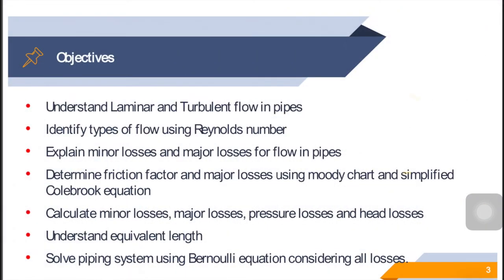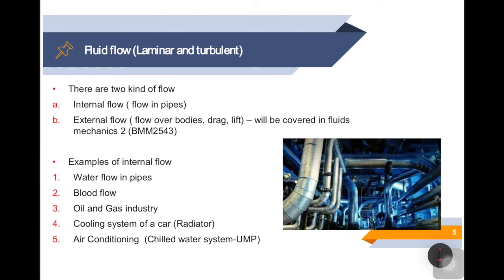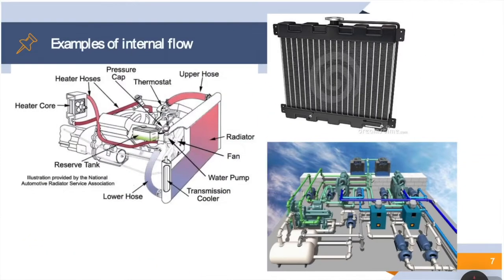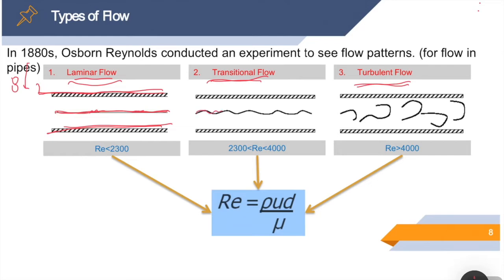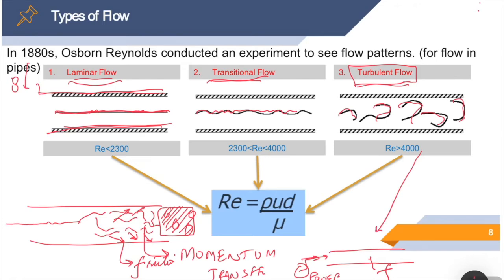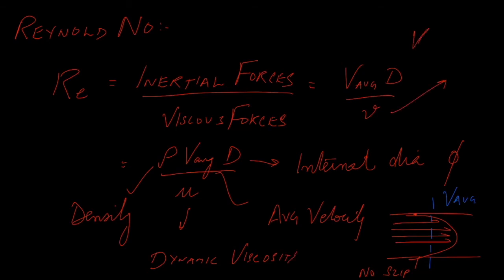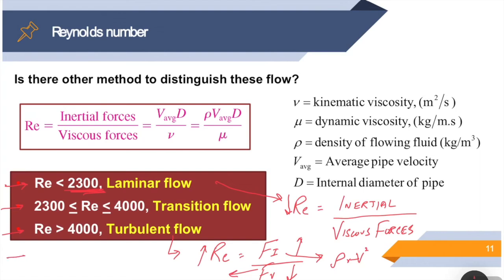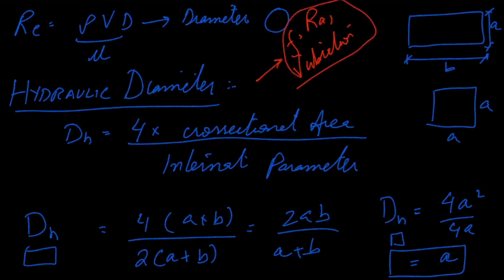3.0 BMM2533: FLUID MECHANICS│FLOW IN PIPES│3.1. INTRODUCTION│THEORY│ (W8/L16)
BMM2533 / BHA2533 FLUID MECHANICS
CHAPTER 3 FLOW IN PIPES
REYNOLD NO THEORY  PART 1
MALAYSIA

For further information please visit and contact